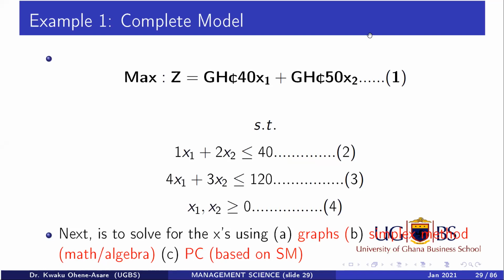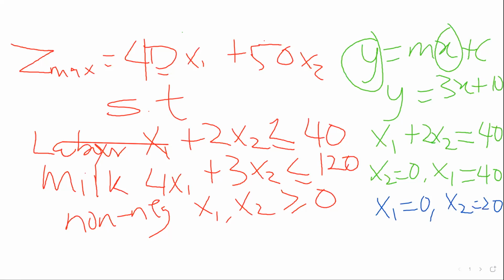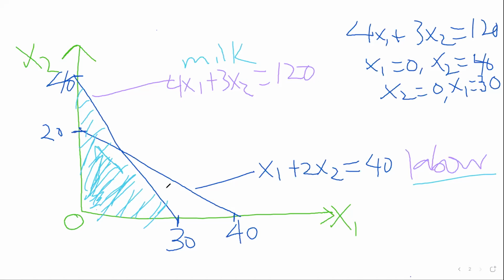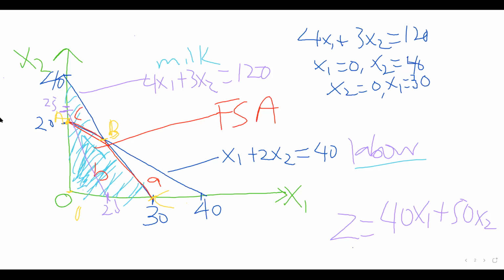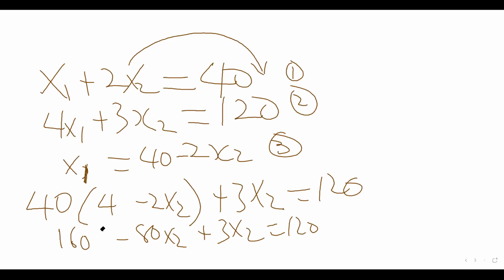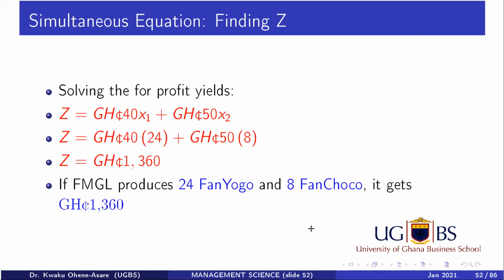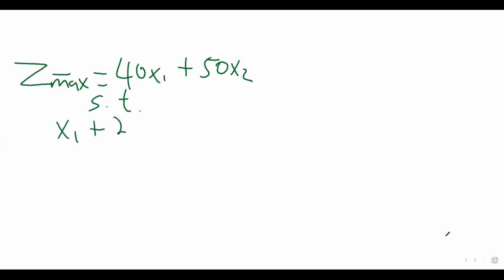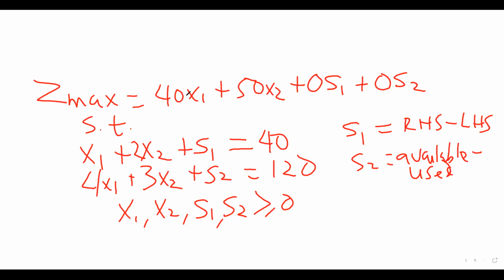L2 Management Science Linear Programming Graphical Solution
Following from the previous lecture, we solve the LPP by graphical approach and combine it with a simultaneous equation in a two-variable case. We define and explain, feasible solution area, corner points or vertices of the polyhedral, standard form, slacks, binding constraints etc